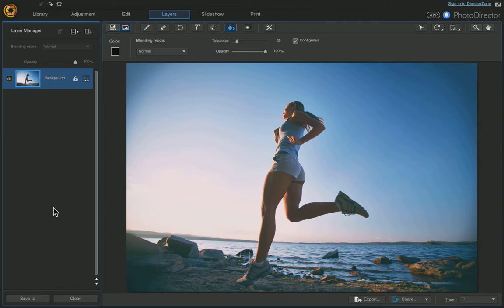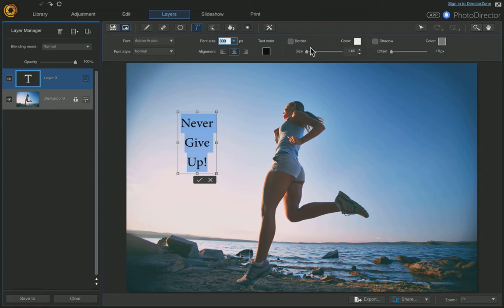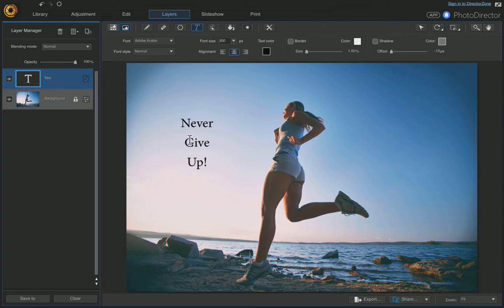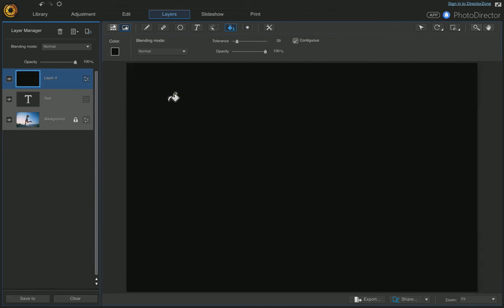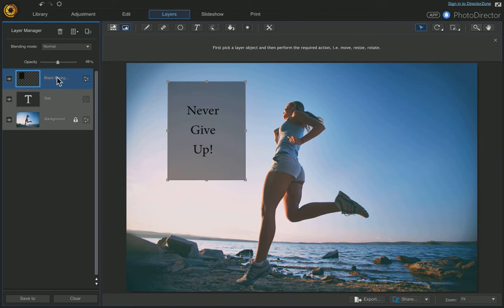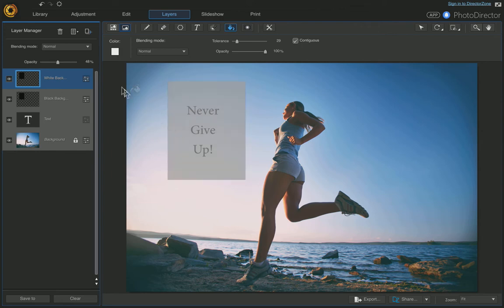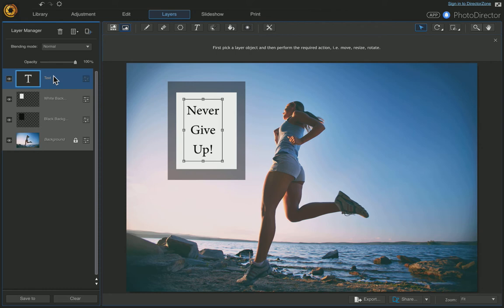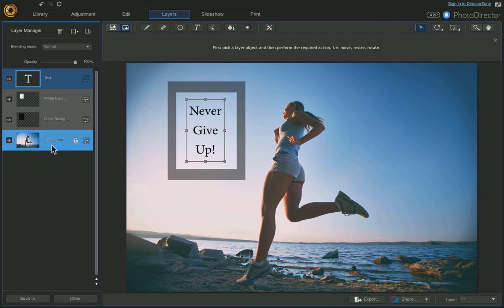Cyberlink PhotoDirector 8 Tutorial How to add text & borders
In this video I demonstrate how to add text to a photo as well as a black & white borders around the text.